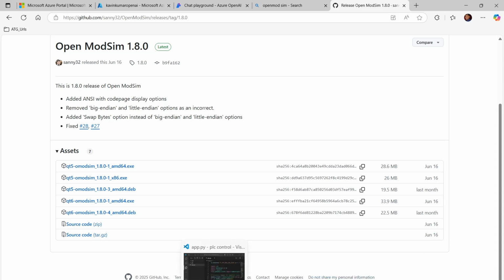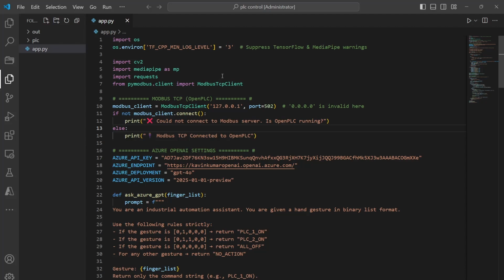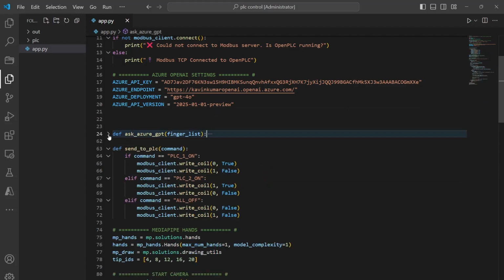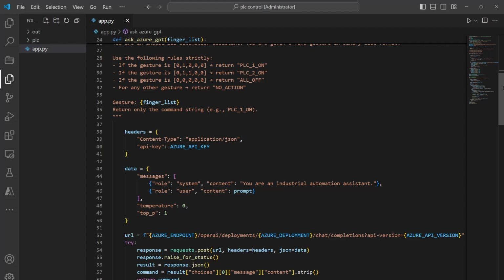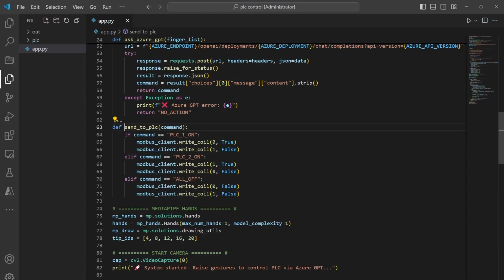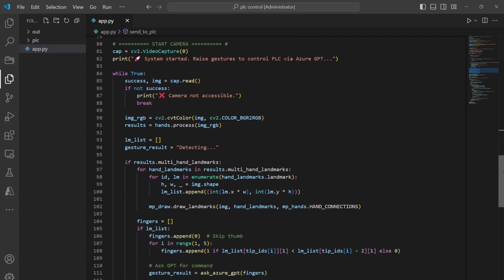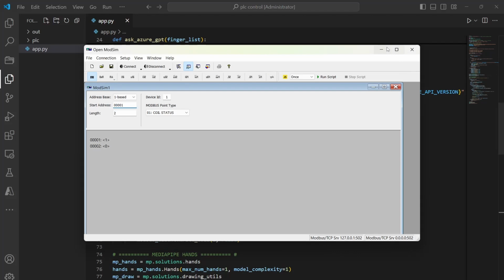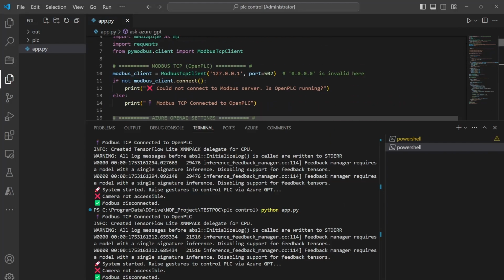"Automate Your PLC with Azure OpenAI | Industrial IoT Meets AI" Part -2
🧠 AI Meets Industrial Automation
In this video, I demonstrate how to connect a PLC (Programmable Logic Controller) with Azure OpenAI’s GPT-4 model to automate real-world industrial processes.

🚀 Project Highlights:

Use GPT-4 to interpret natural language commands (e.g., “Start Conveyor Belt 2”)

Convert those commands to Modbus TCP or OPC-UA messages

Send control signals to a PLC to automate operations like motors, LEDs, alarms, and more

Real-time feedback from sensors to OpenAI for decision making

🔗 Architecture:

User types command or sensor event

Azure OpenAI interprets it

Python backend sends control signal to PLC

PLC triggers machinery or feedback loop

⚙️ Tools & Tech Used:

Azure OpenAI (GPT-4 via REST API)

Modbus TCP / OPC-UA

Python (pymodbus / pycomm3)

OpenPLC or Siemens/TIA Portal (Simulated or real)

IoT sensors (optional)

🎯 Use Case:
This project is perfect for:

Industrial IoT engineers

Students in Automation & Robotics

Smart factory prototyping

Voice/AI-driven industrial apps